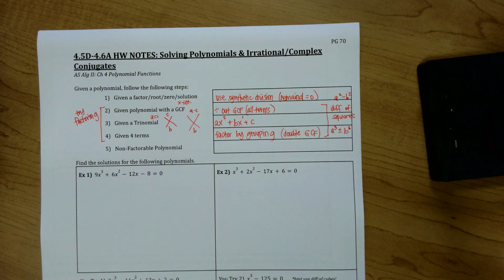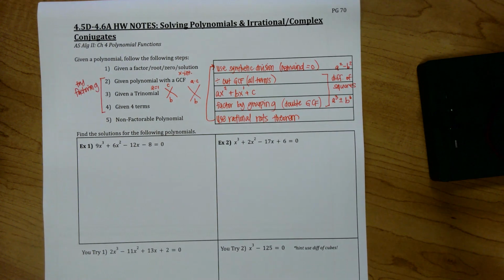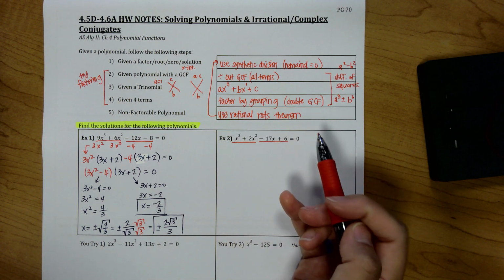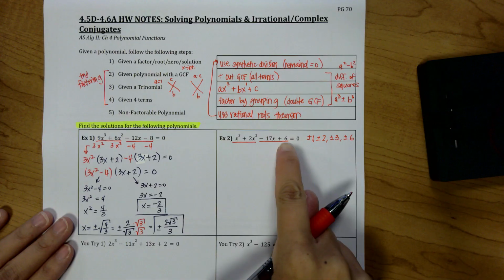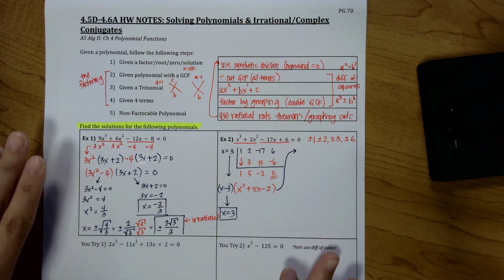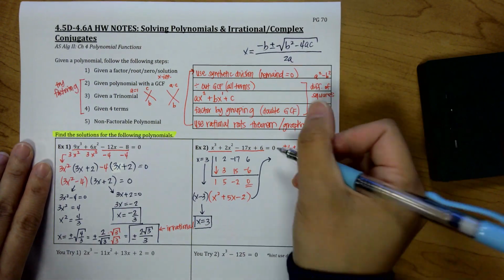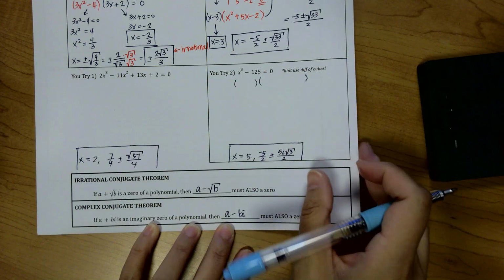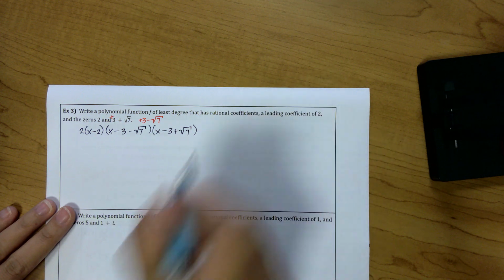4.5D-4.6A Solving Polynomials & Irrational:Complex Conjugates (AS)